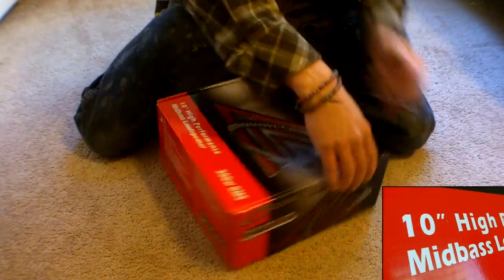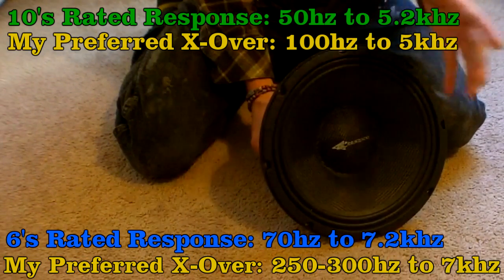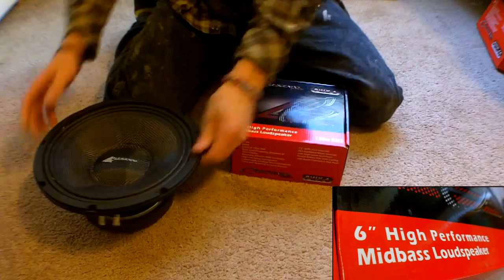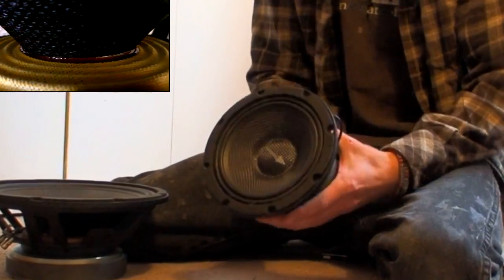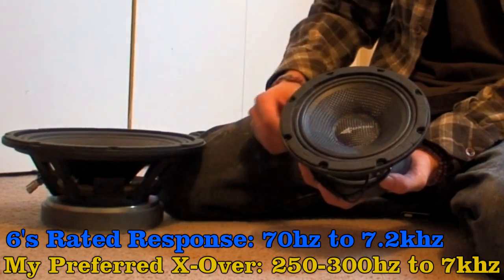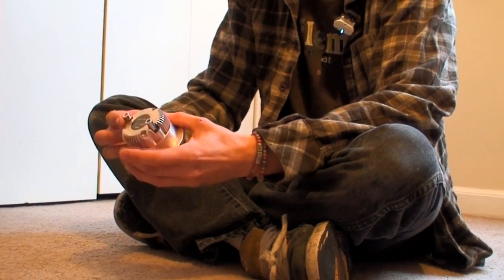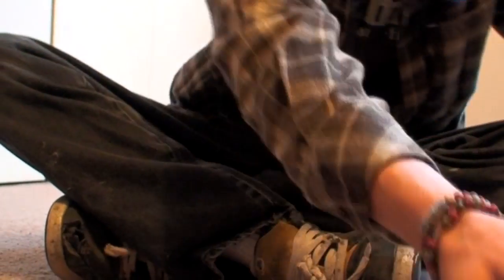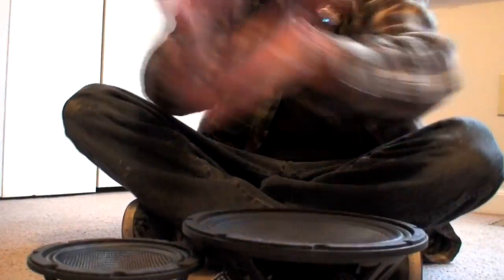Unboxing Crescendo PWX Speakers & Ft1 Tweeters | 6" & 10" Mid Range Speaker Drivers & Neo Tweets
Unboxing the new mids & mighs from Crescendo Audio! Very excited to install these!! Follow the LINKS BELOW to snag up some these badass speakers for yourself! :)